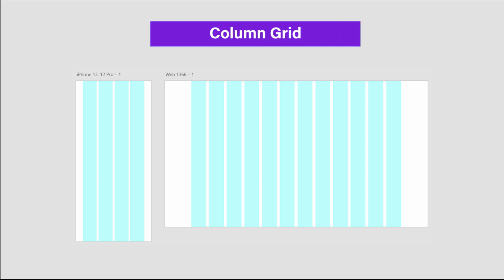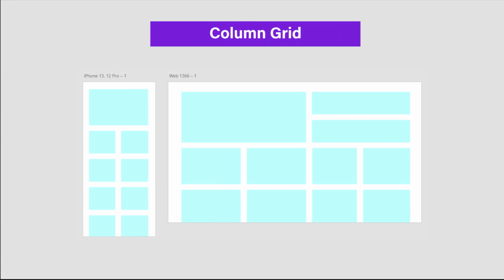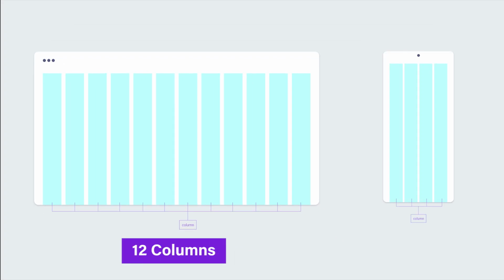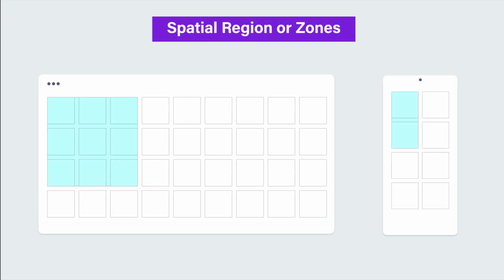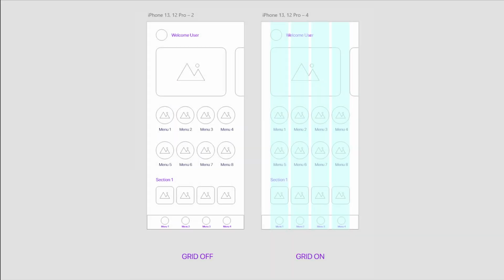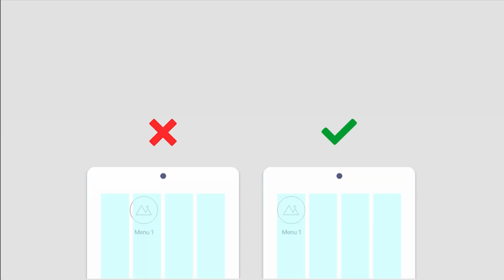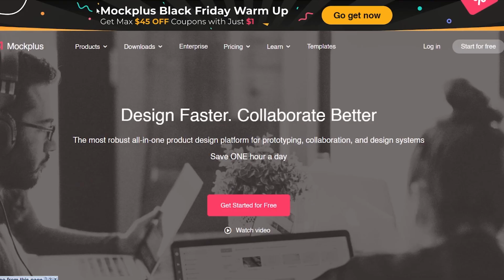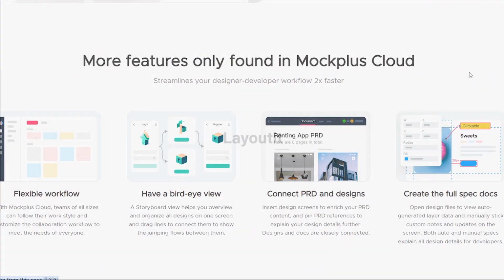How to Master UI Grids: 12 Columns, Margins & Gutters Explained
Do your designs feel unorganized or difficult to navigate? The secret to professional, "balanced" interfaces isn't just luck—it’s a solid grid system. In this video, we break down how to use grids to create structure, familiarity, and a predictable pattern for your users.

What You’ll Learn:

The Anatomy of a Grid: A deep dive into Columns (the vertical blocks for content), Gutters (the space between them), and Margins (the outer edges of your screen).

The 12-Column Standard: Why starting with a 12-column grid is the "ideal course of action" for most layouts.

Responsive Design Secrets: How to use percentages and proportions instead of fixed pixels so your design works on both mobile (4 columns) and desktop (12 columns).

Grid Types: The difference between Column, Modular, and Hierarchical grids, including real-world examples from sites like The Washington Post and Vulture.

The Power of "Broken" Grids: How purposely deviating from the grid can create unique, eye-catching visual effects that impress your customers.

Pro Tips for Your Workflow:

Baseline Grids: Use horizontal lines to align text and images for a concise visual hierarchy.

The "Rule of Order": Why creative limitations actually help you see your work from a new perspective and find better solutions.

Top Tools: A look at how to use Mockplus for auto-responsive layouts and Layoutit for CSS grid generation.

We talk mostly about UI/UX design to help you build better products.